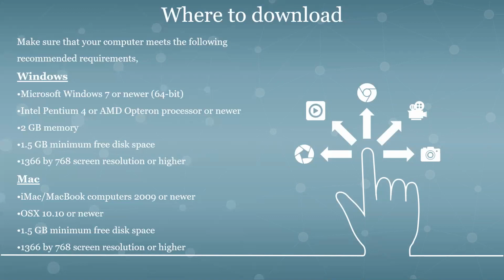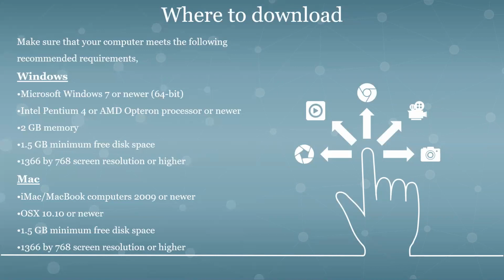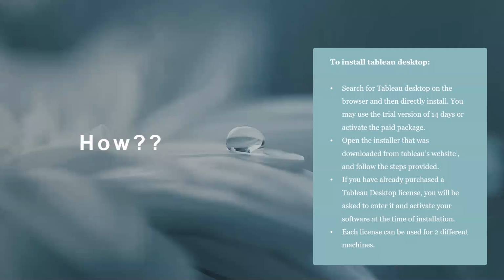10. Tableau Desktop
Tableau Desktop is one of the most efficient of Tableau products.
-Has access to large number of data sources.
- Can save reports in the system, rather than on a public forum to retain the confidentiality of your private firm.